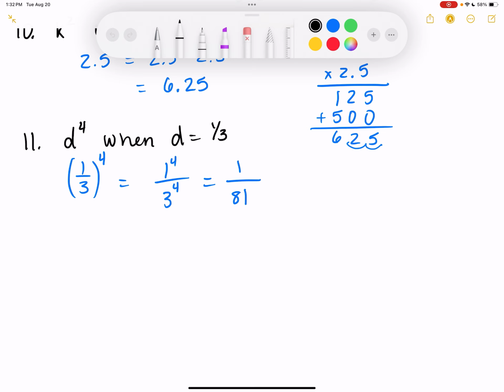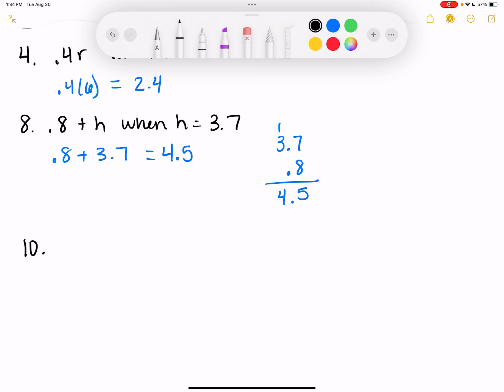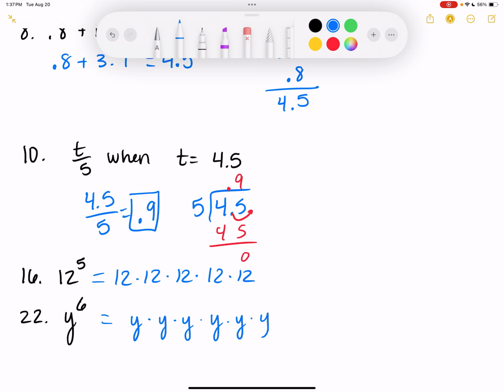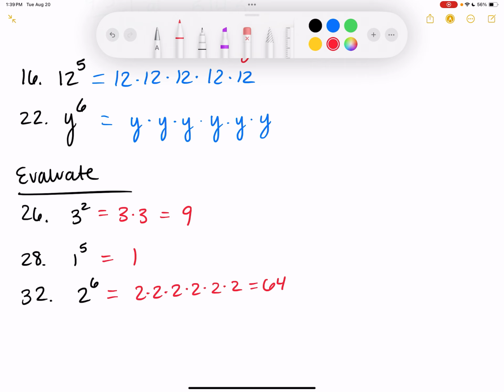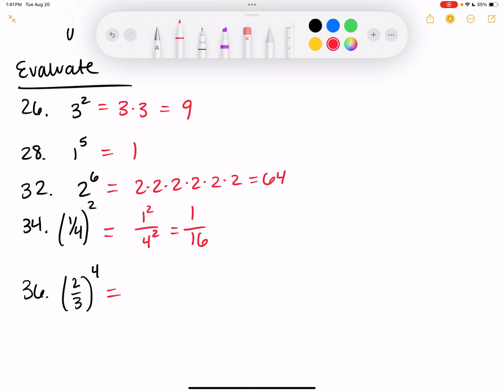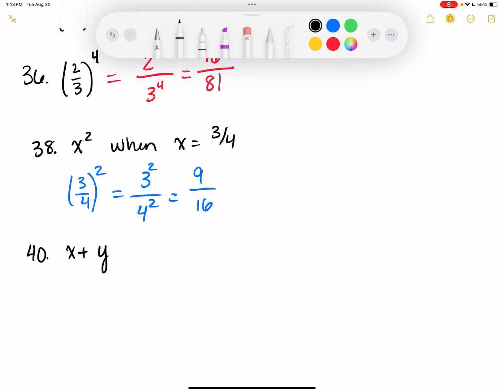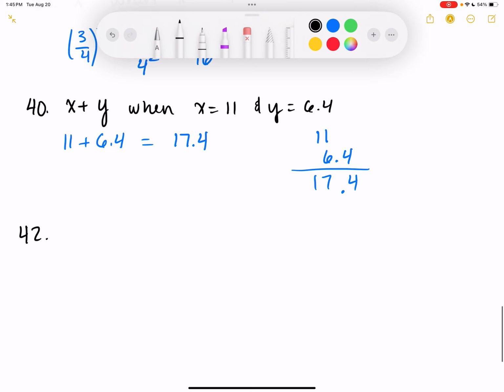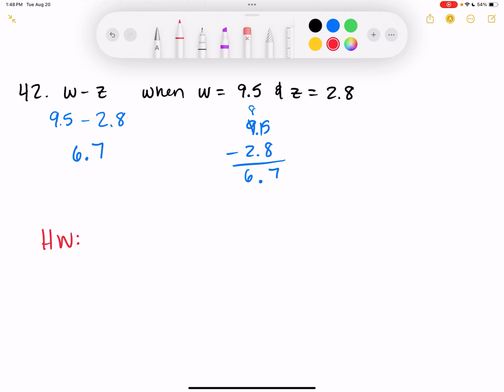Algebra 1 1.1 Evaluate Expressions part 2